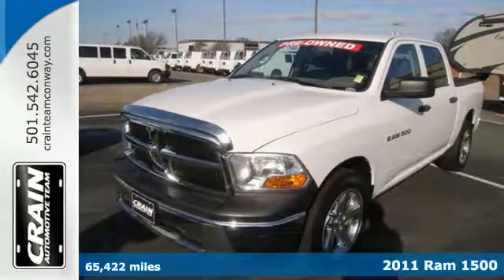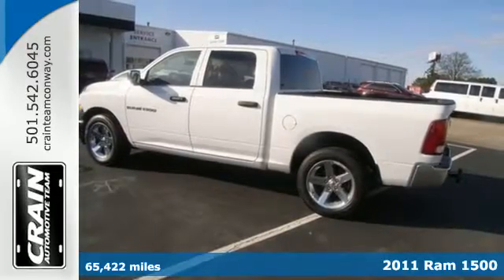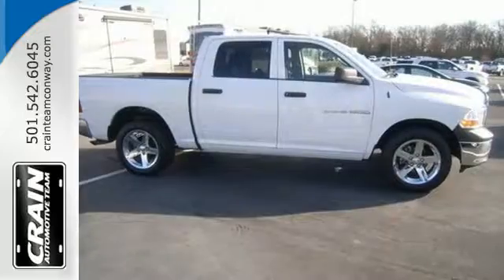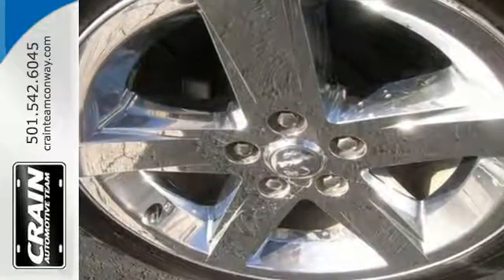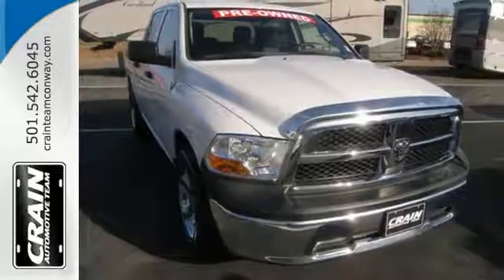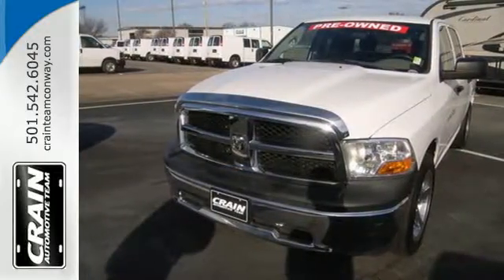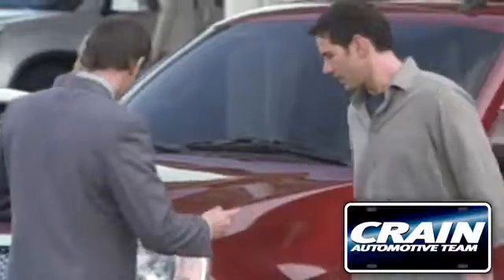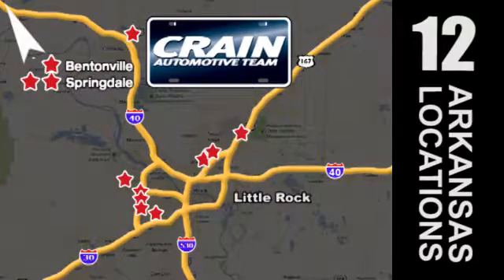Used 2011 Ram 1500 Conway AR Little Rock, AR 7HS3967C - SOLD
Year: 2011
Make: Ram
Model: 1500
Trim: SLT
Engine: 4.7L V8 Flex-Fuel Engine
Color: WHITE
Mileage: 65422
Stock #: 7HS3967C
VIN: 1D7RV1CP7BS678720
Crain Certified Pre-Owned is honored to present a wonderful example of pure vehicle design... this 2011 Ram 1500 ST only has 65,422 miles on it and could potentially be the vehicle of your dreams! Handle any terrain with ease thanks to this grippy 4WD. Whether you're on a slick pavement or exploring the back country, you'll be able to do it with confidence. The incredibly low miles and painstaking upkeep on this Ram 1500 make it a once-in-a-lifetime deal. Look no further, you have found exactly what you've been looking for. More information about the 2011 Ram 1500: For 2011, there are over a dozen possible combinations of the Dodge Ram 1500 full-size pickup. All 1500s ride on a fully boxed frame and a rear suspension that features coils springs and multi-links with a solid axle. Once again, all trims will feature the RamBox storage system, complete with locking bins along the bed of the truck. This model sets itself apart with plenty of interior storage space, Bold styling inside and out, powerful towing capacity, capable yet smooth ride, and excellent off-road capabilities Every Pre-Owned vehicle is backed by the Crain Commitment, including our 100% low price guarantee, a 100 hour love it or leave it exchange policy, and a 100 year 100,000 mile warranty. The Crain Team's Got 'Em!

Address:
1003 North Museum Road